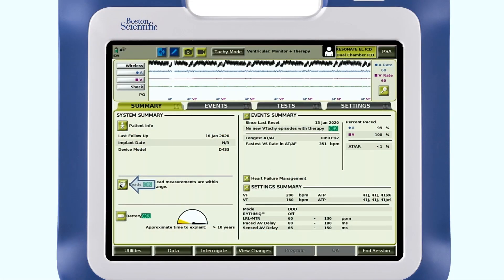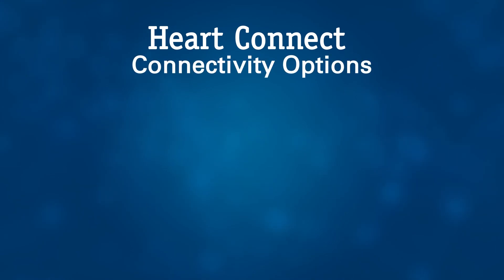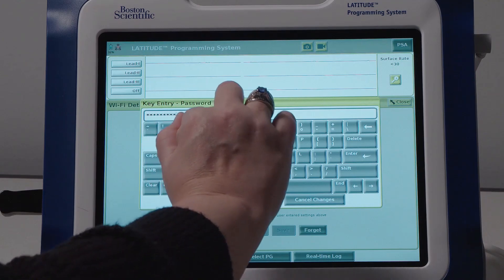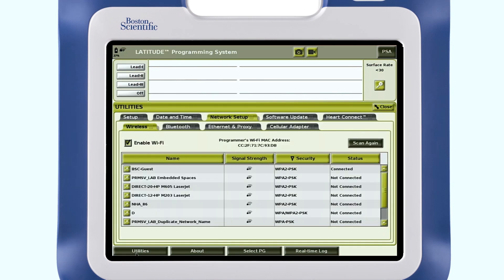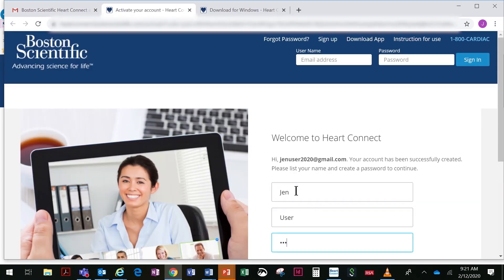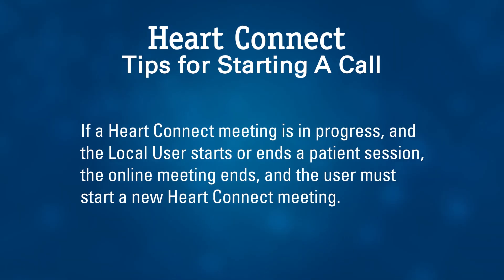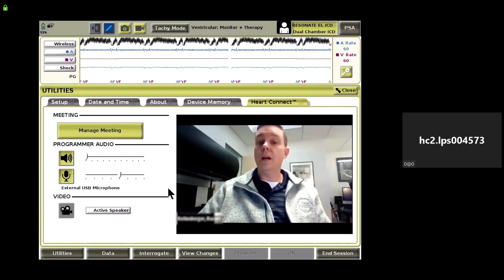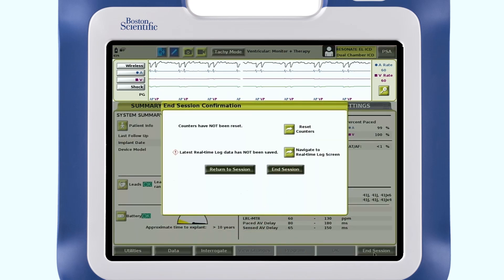Heart Connect™ System on the LATITUDE™ Programming System, Model 3300: Introduction and Setup Guide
Discover how the Heart Connect™ System on the LATITUDE™ Programming System, Model 3300, aids remote collaboration during device programming and troubleshooting.

In this video, explore the Heart Connect System's key features, including real-time communication, secure annotations, and robust encryption to safeguard patient data. Follow our step-by-step setup guide covering the app installation, internet configuration, and integration of external devices.

Learn how to manage user accounts, send invitations, and initiate meetings. Gain insights into local and remote user roles, troubleshooting common issues like connectivity errors, and efficiently managing patient sessions.

Empower your healthcare team with tools to deliver high-quality, efficient care.

For additional guidance, refer to the Heart Connect System user instructions or contact Technical Services at 1-800-CARDIAC.

Chapters:
0:00 - Introduction to Heart Connect System
1:01 - Roles of Local and Remote Users
1:18 - Technical Requirements for Using Heart Connect
1:58 - Security and Encryption Features
3:00 - Ethernet Setup and Configuration
3:55 - Wi-Fi Setup and Configuration
4:49 - Cellular Adapter Setup and Configuration
6:20 - Accessing and Using the Heart Connect Application
7:39 - Remote User Setup and Contact Invitations
8:28 - Creating and Managing User Accounts
10:51 - Starting a Heart Connect Meeting
12:02 - Annotation Features for Collaboration
13:00 - Example of Troubleshooting and Programming
13:38 - Ending a Heart Connect Meeting
15:00 - Contact Information for Boston Scientific Support